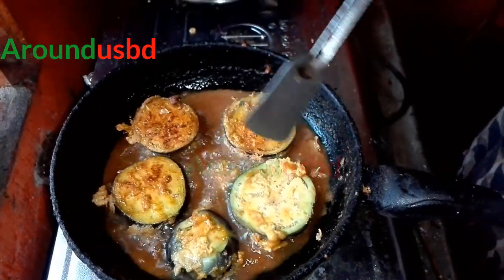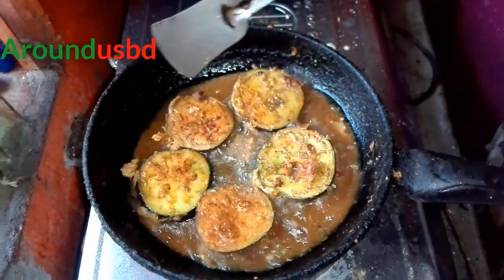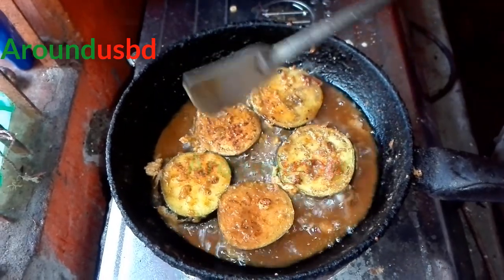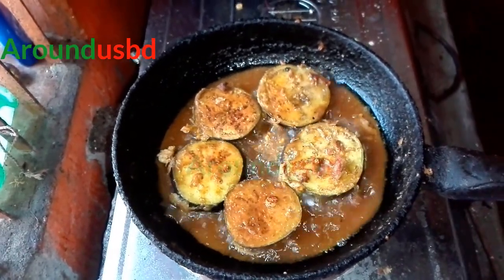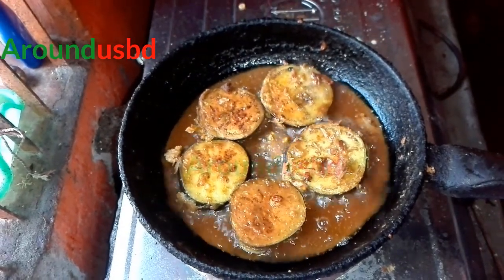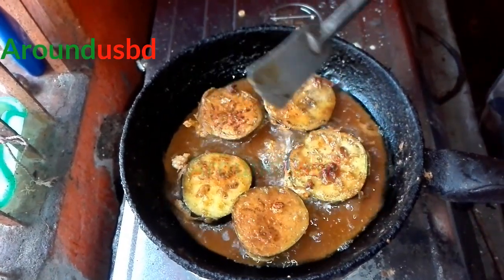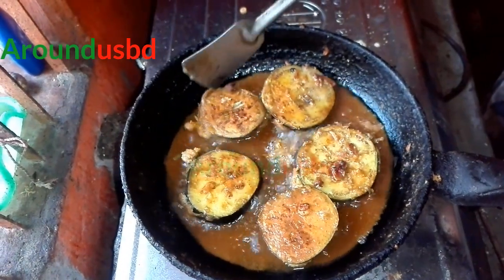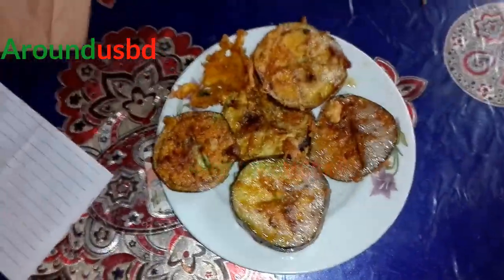Village Food Begun bora | Village Style Brinjal Kofta prepared | begun bora recipe | Aroundusbd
We hope you enjoy this video. Thank you very much for watching our videos. to see New Video
@copyright :: Aroundusbd